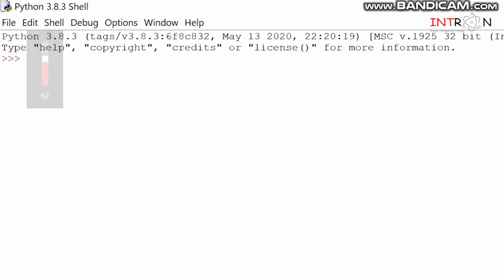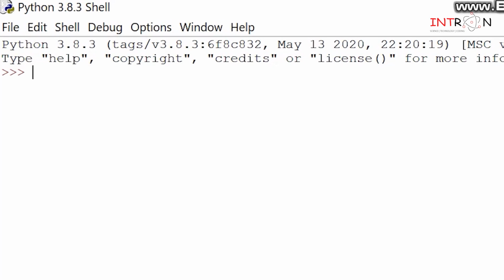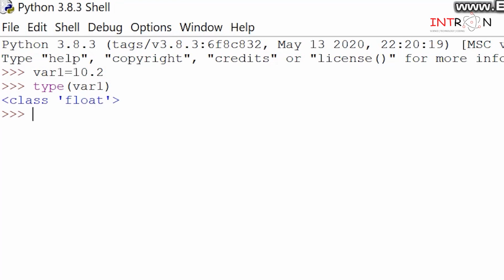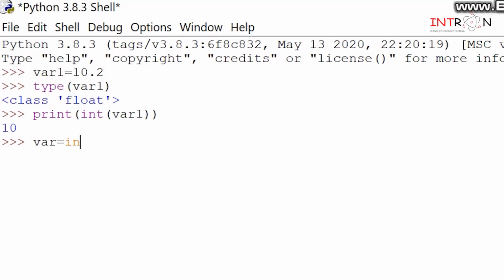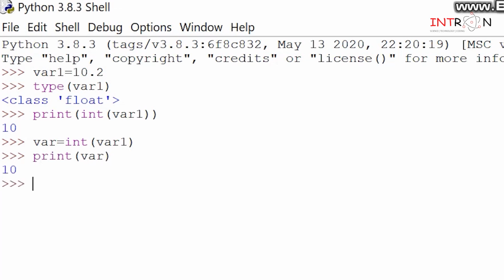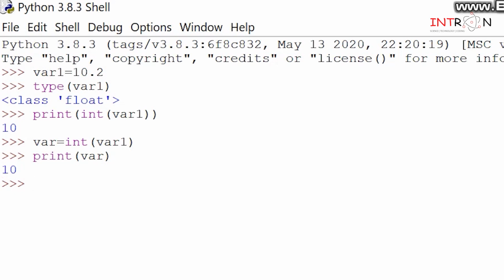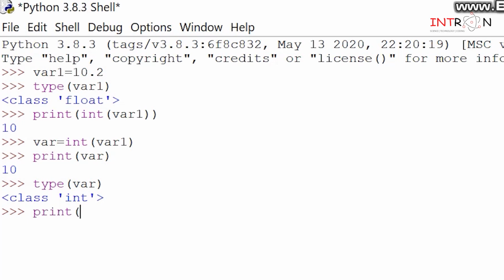How to convert data types in python|Conversion of Data types in Python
Welcome everyone in our python in-depth tutorial. In this video, we will learn about the conversion of data types and we will learn conversion with some examples.

Video #5 Conversion of Data Types